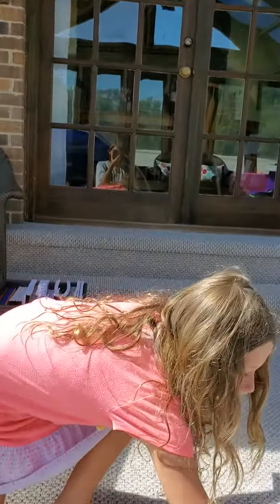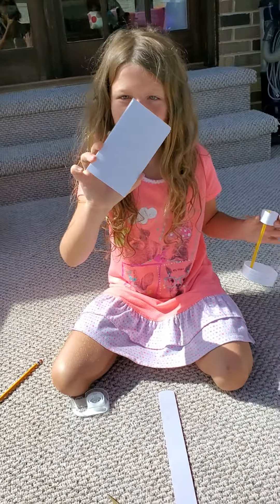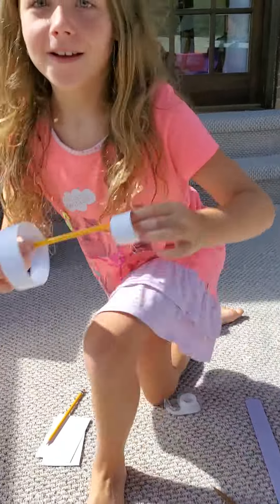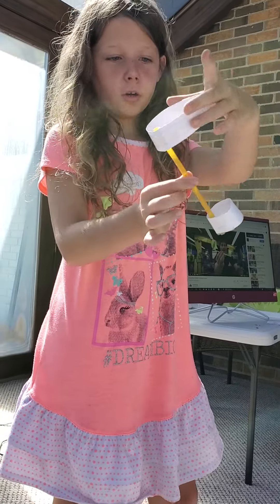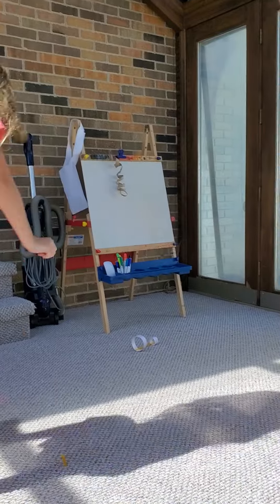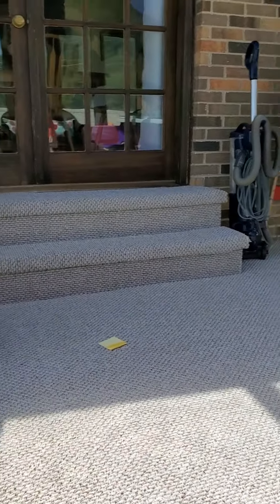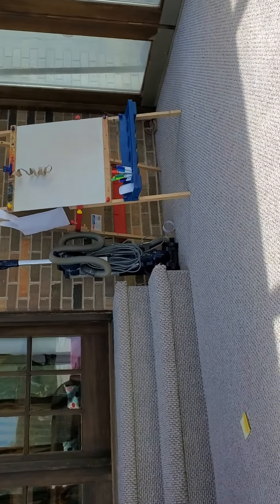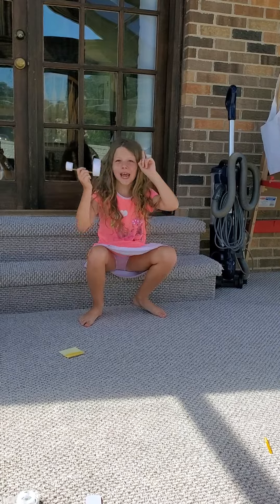How to make an Aero Glider